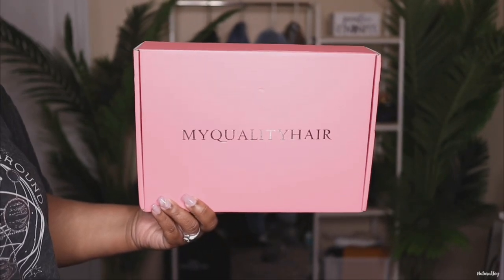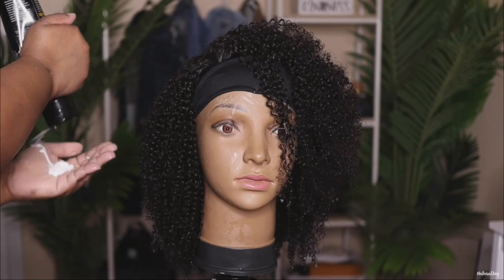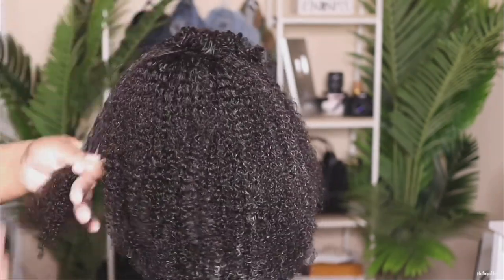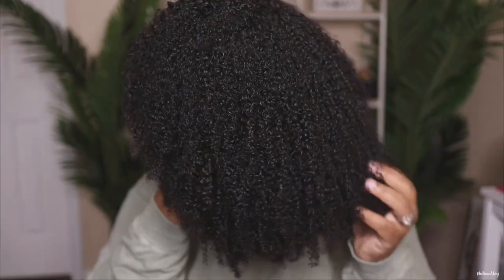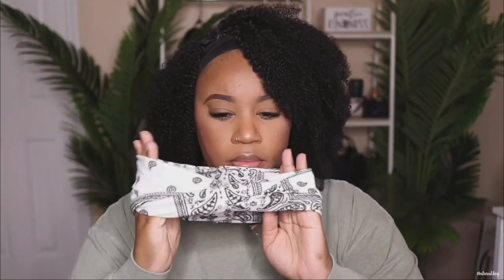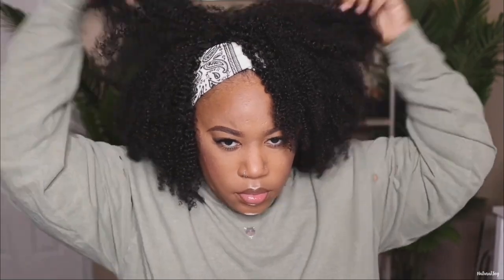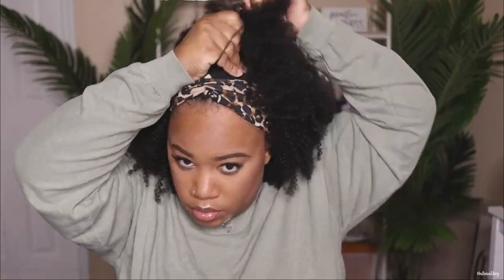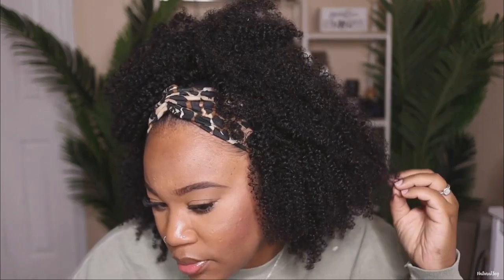This Looks Just Like My Hair 😍 | Very Affordable , Tight Afro Headband Wig | MyQualityHair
Hair Type: Indian Virgin Human Hair

Hair Color: Natural Color

Hair Length: 14inch

Hair Density:150%

Cap Size: Medium(22.5in)

Ruby Kisses Powder:

Deep Waver:

Babyliss Flatiron:

Kipozi Flat Iron:

Affordable HotComb:

Wand Curler:

Mini Blow Dryer:

Wig Stand:

Aussie Moist Shampoo & Conditioner:

Sleek & Shine Serum:

Curl Cream:

spray Bottle:

Bleaching Powder:

lotta body curl mousse:

She is bomb fuse foam:

Olive oil fix it spray:

Bed Head Super Hold Spray:

Got2b High Hold Spray:

Wax stick:

Ebin New York Spray: